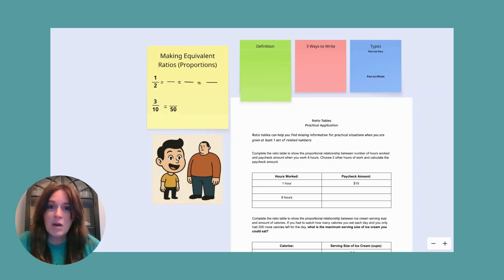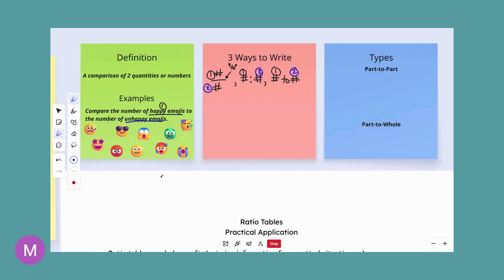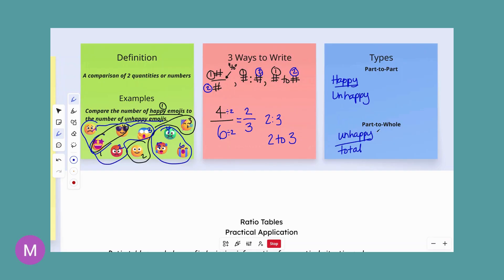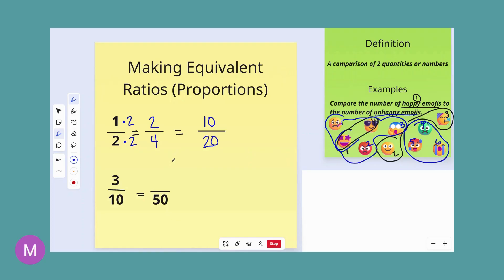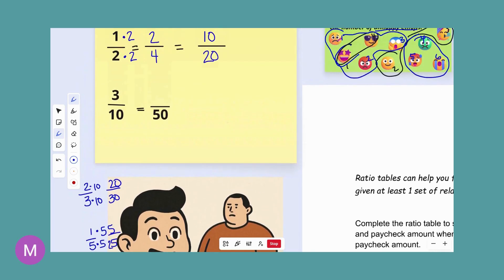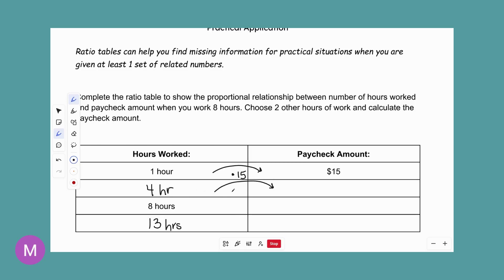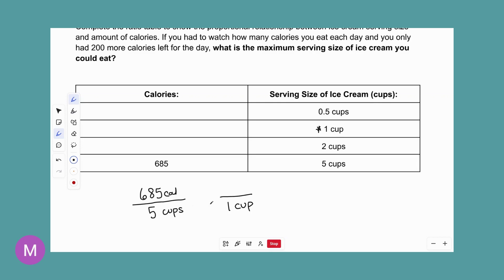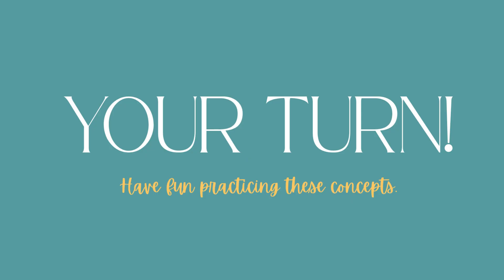Ratios & Ratio Tables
Brief review of ratios: definition, ways to write them, and types. Using ratio tables to make equivalent ratios and answer word problems. Visual example of why we multiply the numerator and denominator when creating equivalent ratios/proportions. Keeping ratios proportional as you enlarge or reduce them.